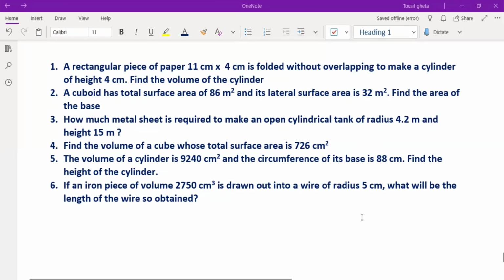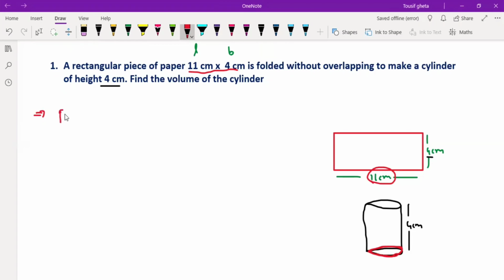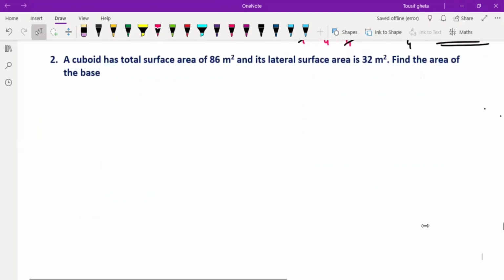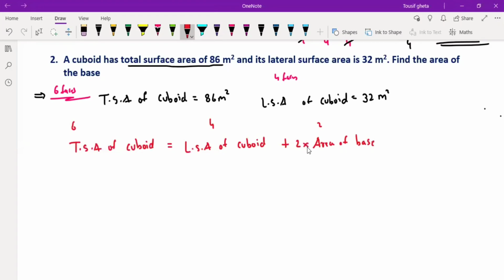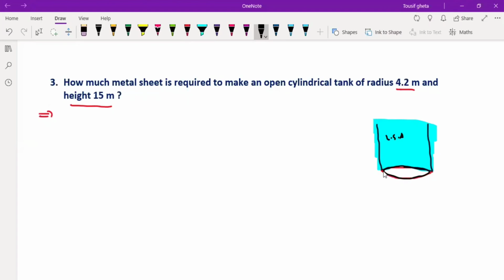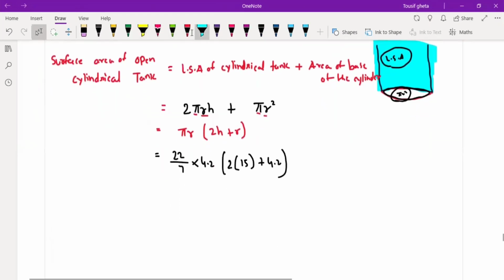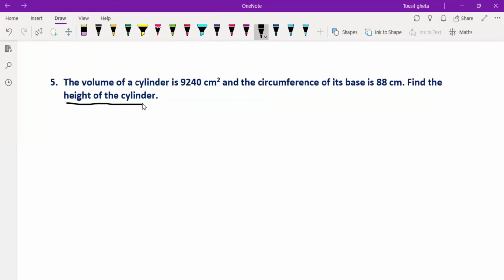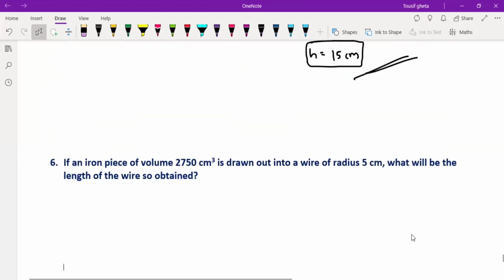Extra questions On Mensuration | Class 8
Extra questions on Mensuration
Class 8 Mensuration extra questions